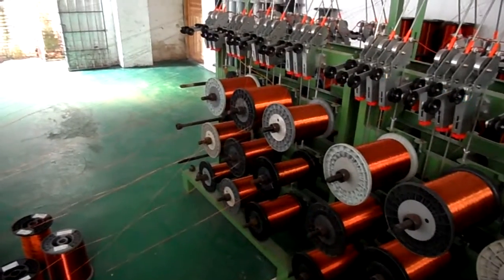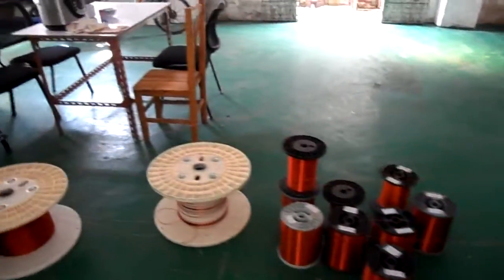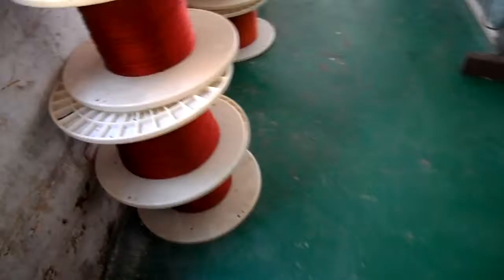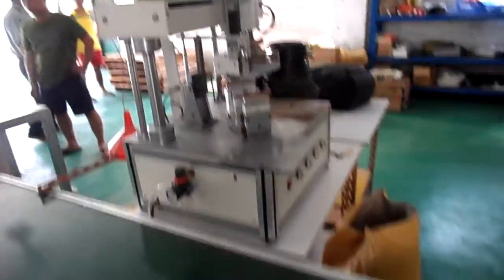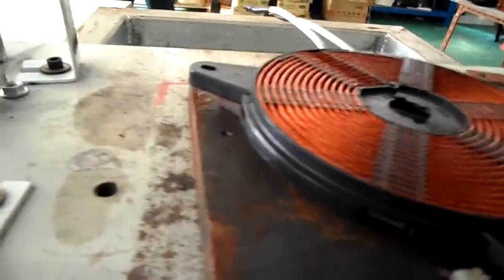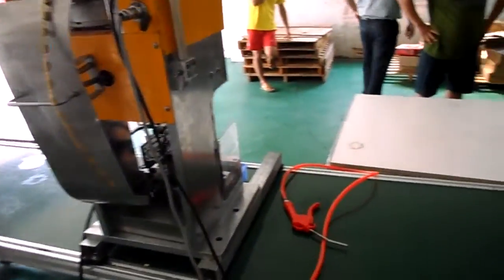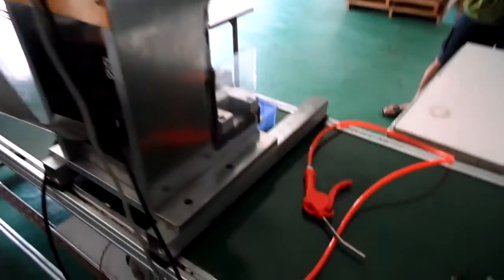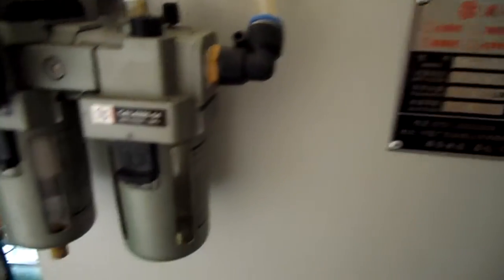Cooking inductor Machines process